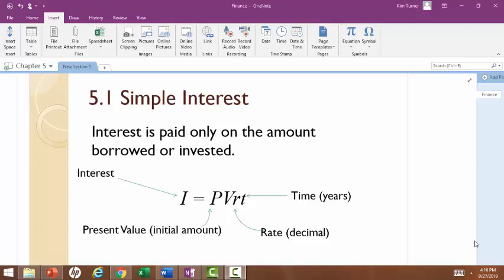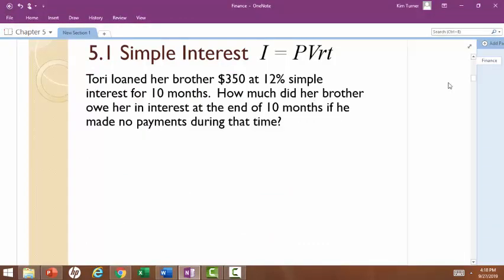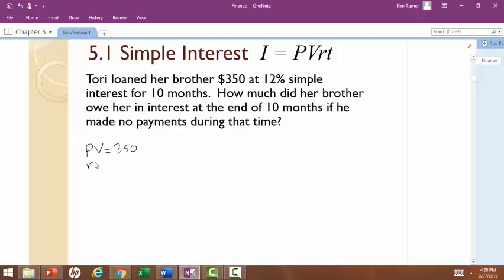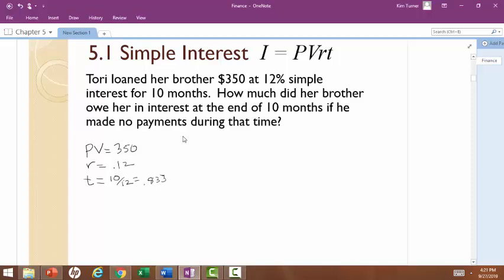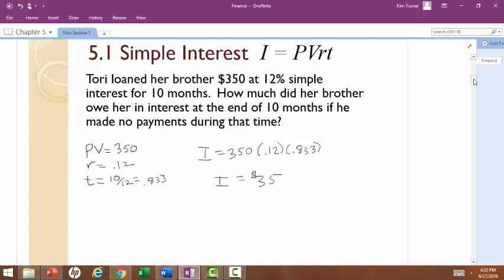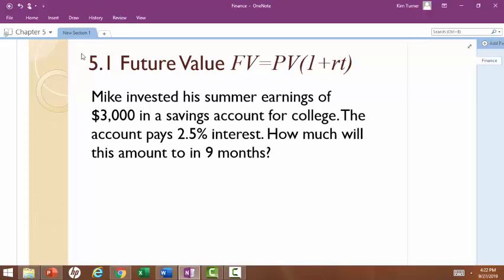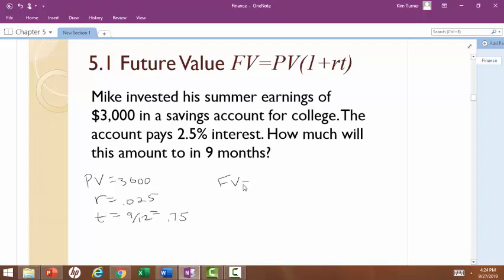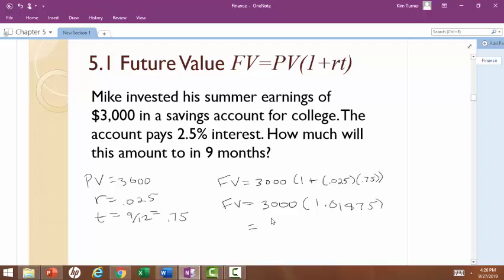Simple Interest Calculations